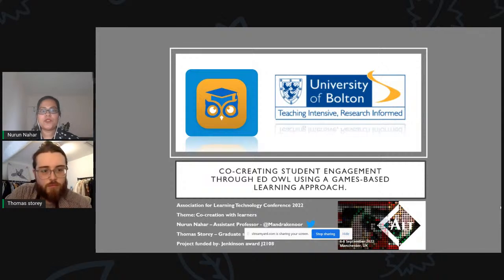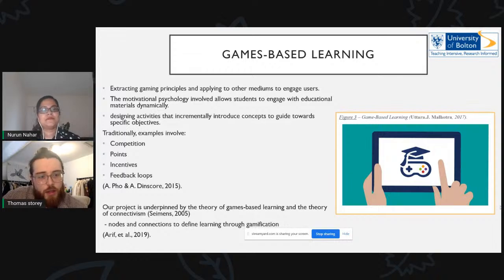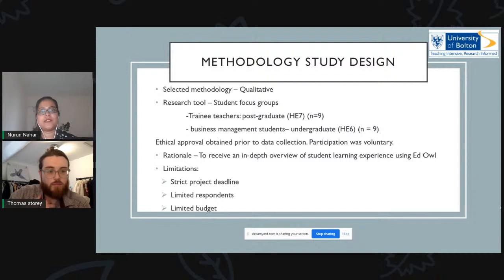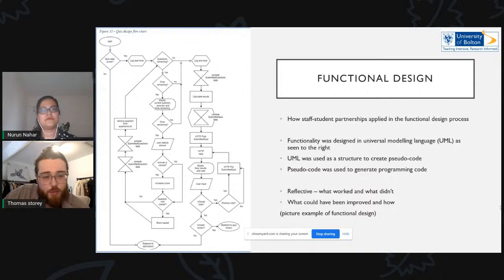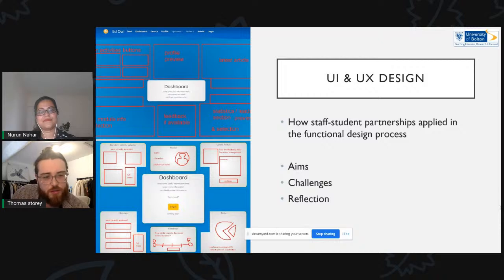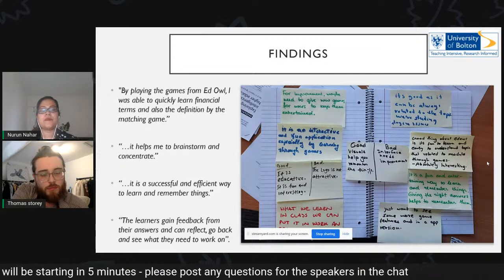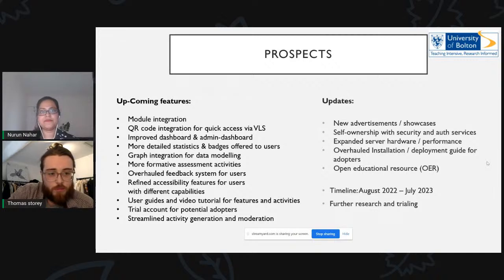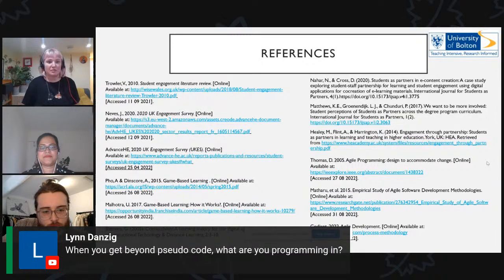altc22 6168 Co-creating student engagement through Ed Owl using a games-based learning approach.